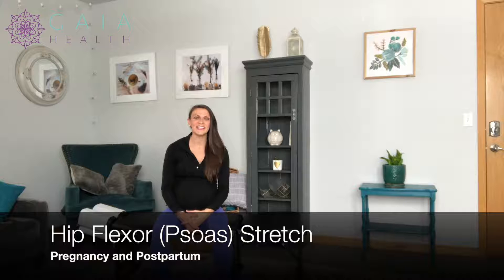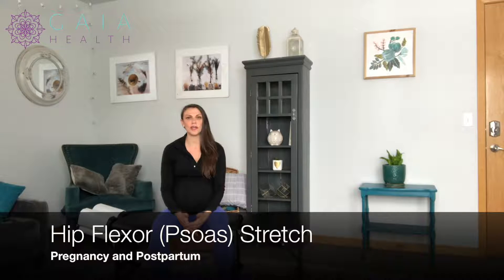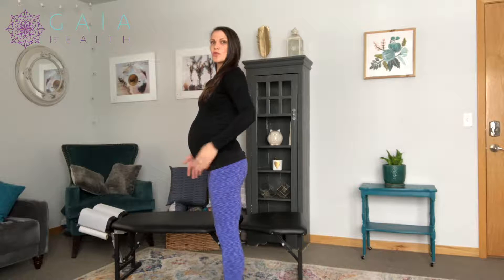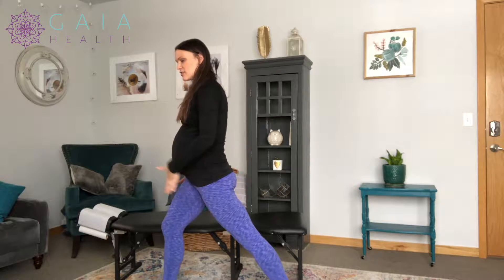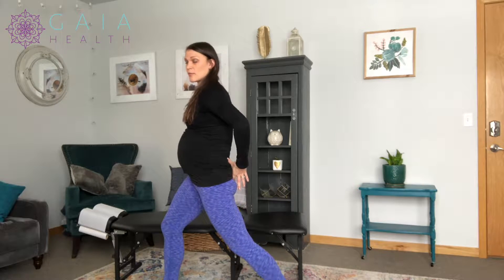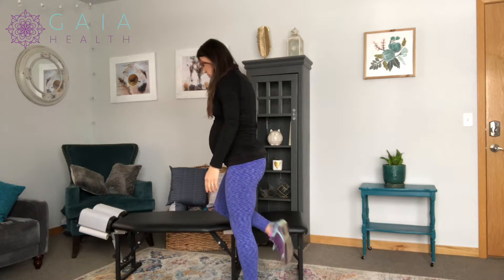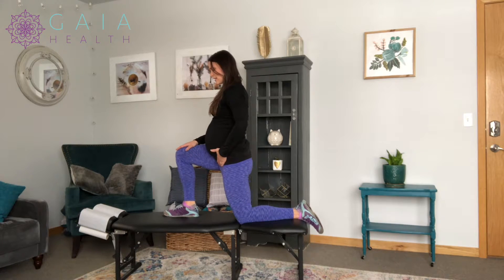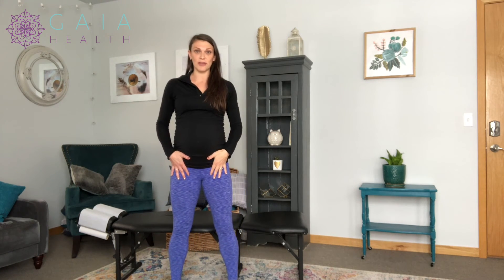Hip Flexor (Psoas Stretch) - Pregnancy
During pregnancy, the hip flexors get really tight for several reasons. One reason is that the pelvis is lax due to the hormone relaxin and the muscles of the hips compensate to help create stability in the pelvis. This means the muscles get tight to help stabilize and can cause some discomfort. Another reason for the tightness is due to the posture of the pregnant woman where the curve in her low back becomes greater, which strains the hip flexors. The hip flexors are even tighter in individuals who are seated for much of their day, as this shortens the hip flexor muscles.

The hip flexor stretch can be performed standing or kneeling. If standing, step one leg back and tuck the sacrum under. Next, drive forward into the front leg. The leg that is back should be the one that feels the stretch. For an added stretch the arm can be lifted up on the side that the leg is back.

Stretching the hip flexor can help a pregnant woman with her posture and help decrease aches and pains associated with pregnancy.